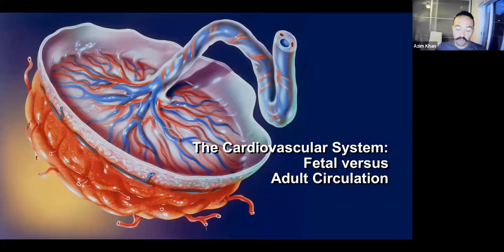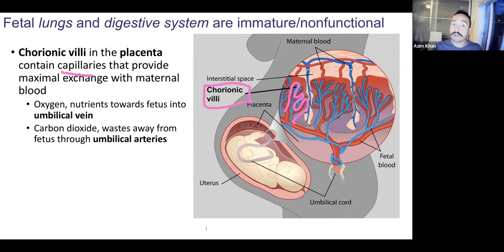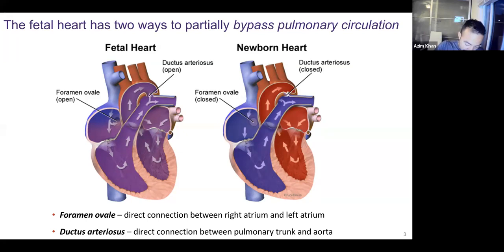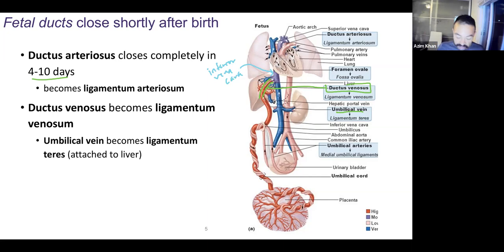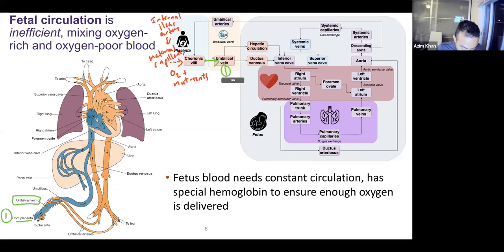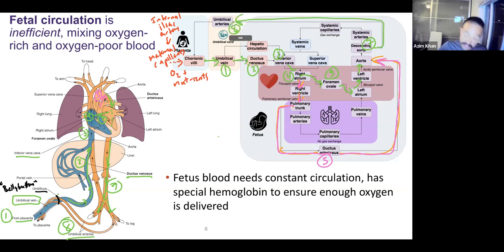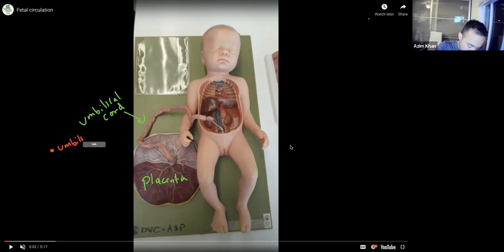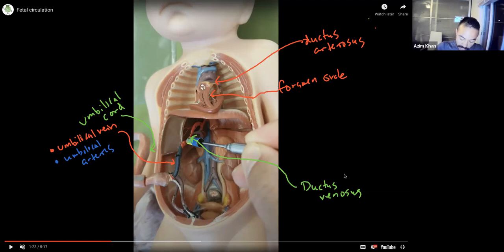Ch23 Blood Vessels Fetal Circulation